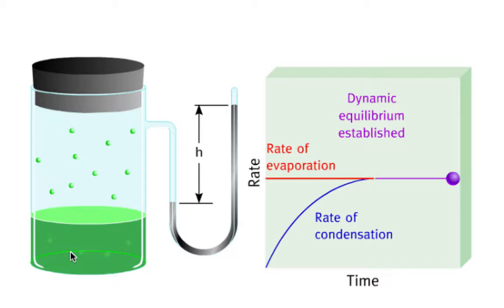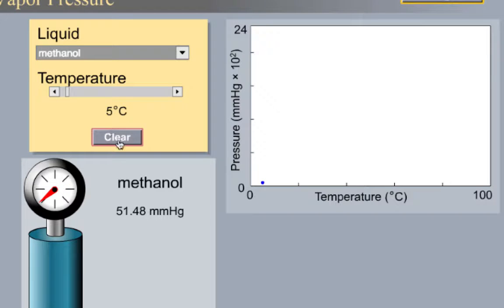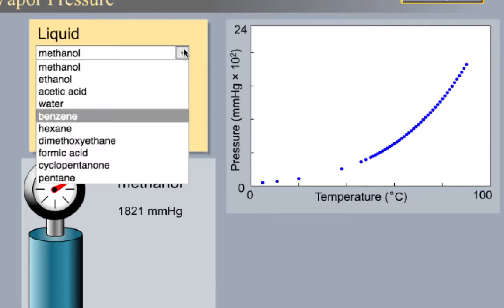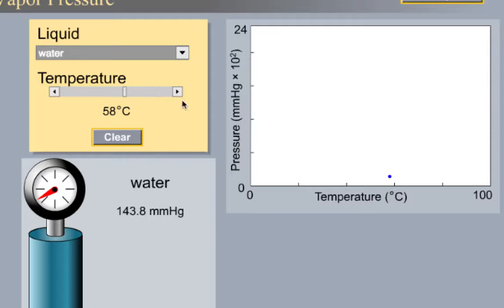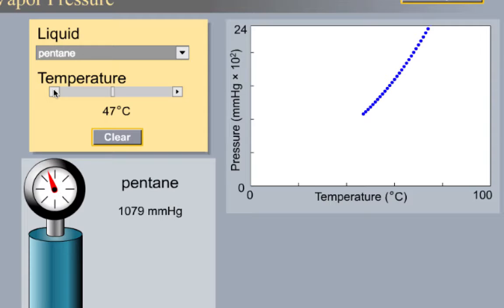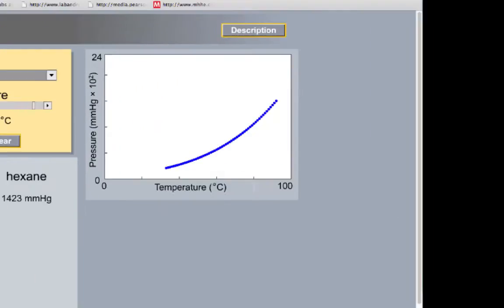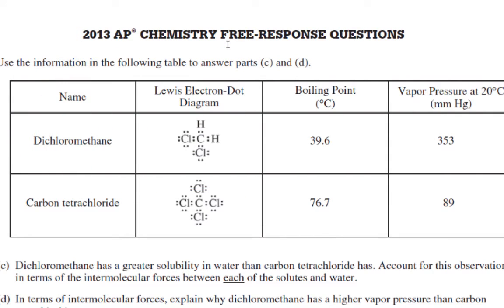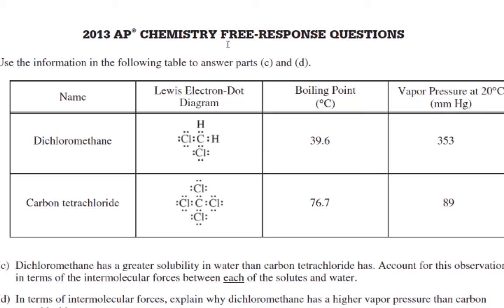AP Chem podcast 03 4